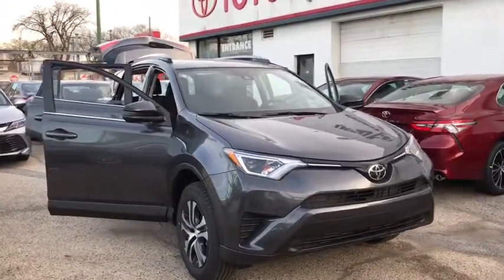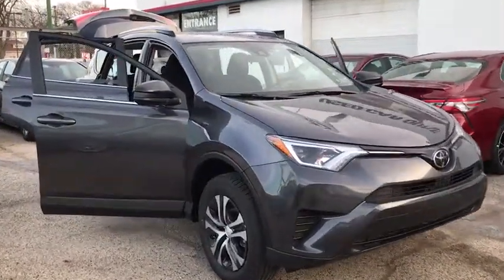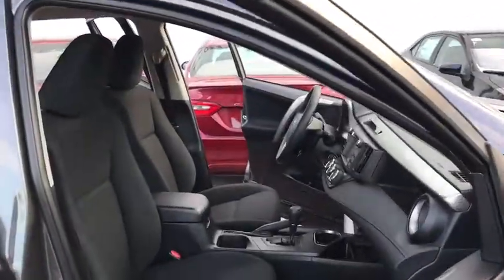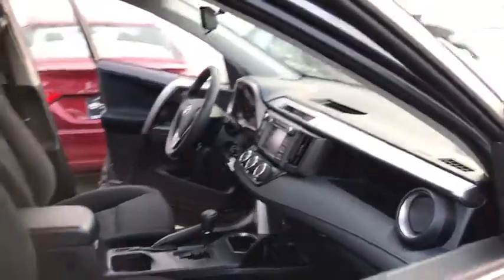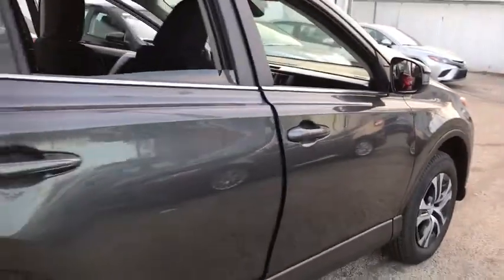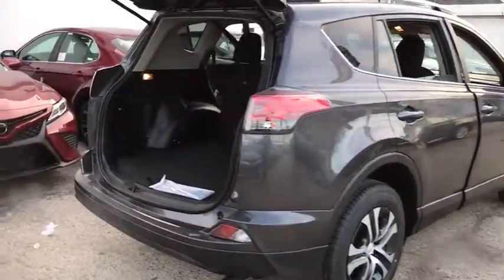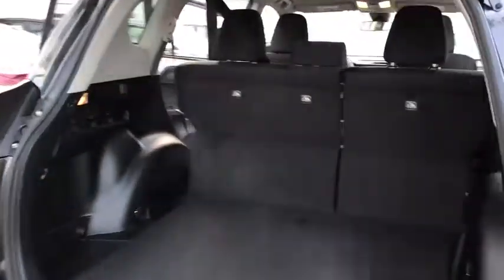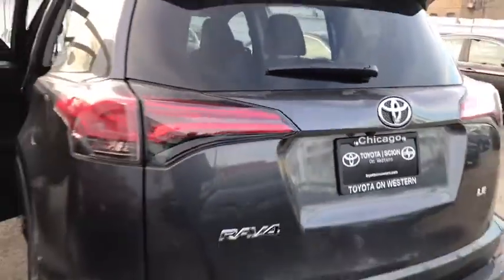2018 Toyota RAV4 Countryside, Oak Lawn, Calumet city, Orland Park, Matteson, IL 18833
GRAY New 2018 Toyota RAV4 available in Countryside, Illinois at Toyota on Western. Servicing the Oak Lawn, Calumet city, Orland Park, Matteson, IL area.

6941 South Western Ave.

Delivers 30 Highway MPG and 23 City MPG! This Toyota RAV4 delivers a Regular Unleaded I-4 2.5 L/152 engine powering this Automatic transmission. Wheels: 17 x 6.5J -inc: caps, Urethane Gear Shift Knob, Trip Computer.* This Toyota RAV4 Features the Following Options *Transmission: 6-Speed Automatic, Transmission w/Driver Selectable Mode, Sequential Shift Control and Oil Cooler, Toyota Safety Sense C Forward Collision, Towing w/Trailer Sway Control, Tires: P225/65R17H AS Wide Vent, Tailgate/Rear Door Lock Included w/Power Door Locks, Systems Monitor, Strut Front Suspension w/Coil Springs, Steel Spare Wheel, Split-Bench Front Facing Rear Seat.* Stop By Today *For a must-own Toyota RAV4 come see us at Toyota On Western, 6941 S Western Ave, Chicago, IL 60636. Just minutes away!